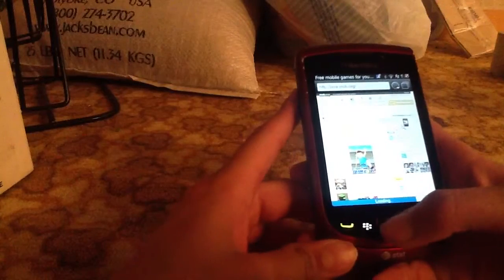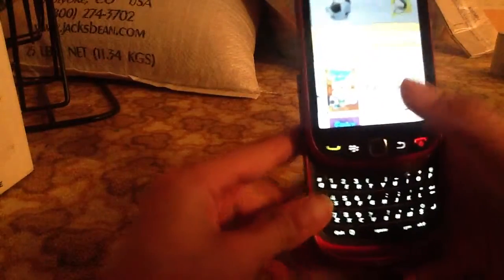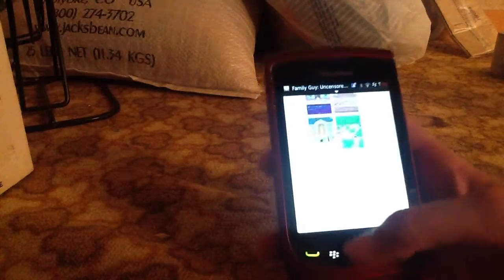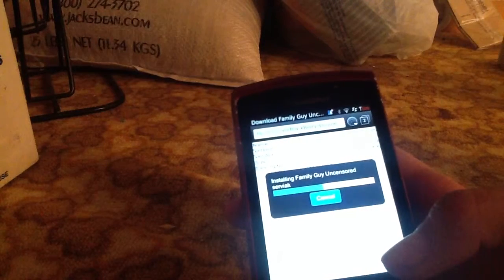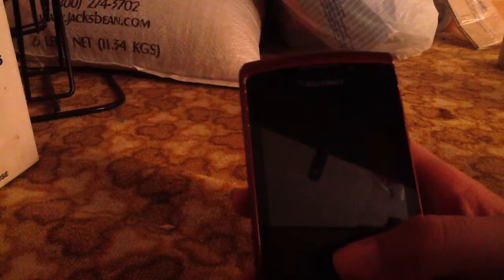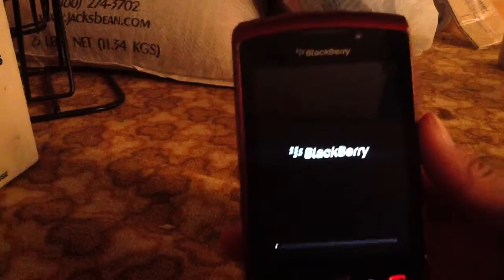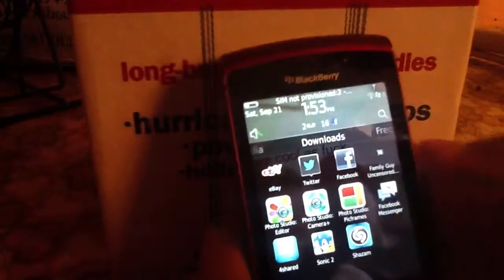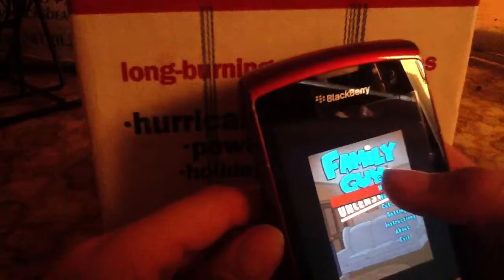How to download any mobile game for free